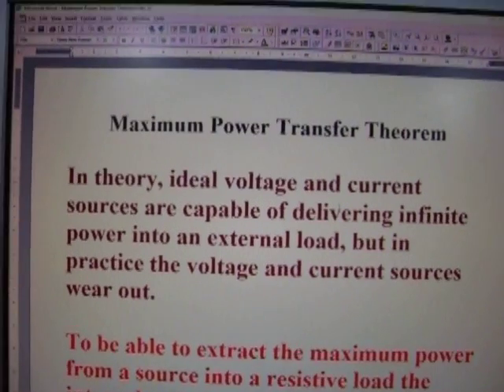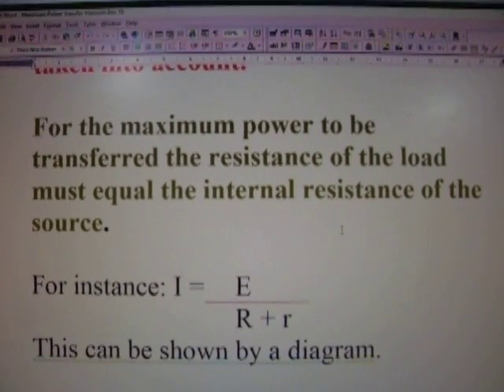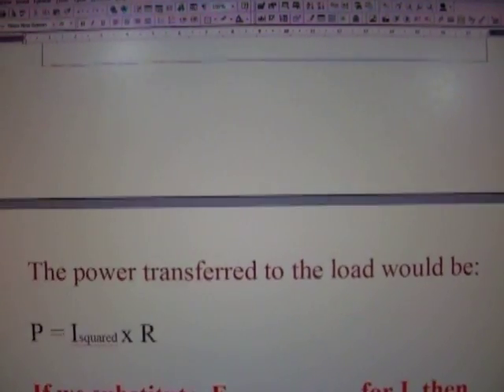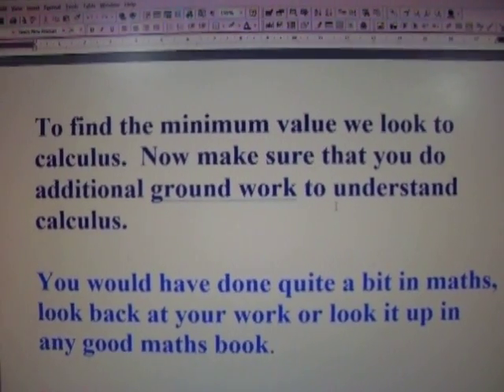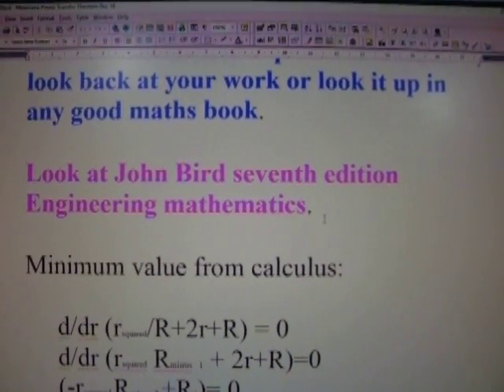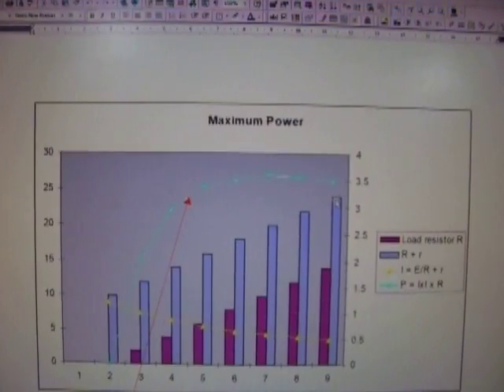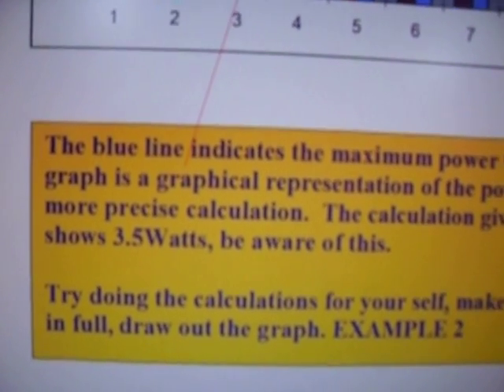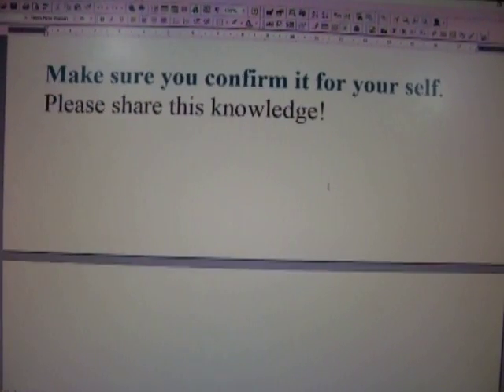Electrical Installation/Maximun power transfer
To provide knowledge as to how to complete an NVQ portfolio in respect  of Electrical Installation. Electrical principles how maximum power is transferred to an external load.